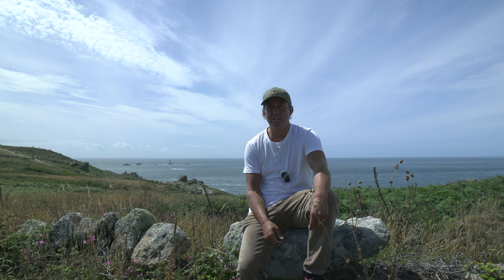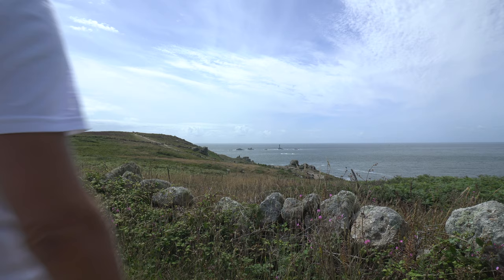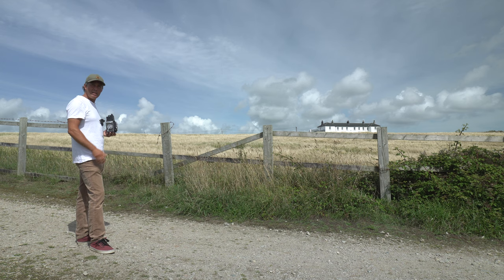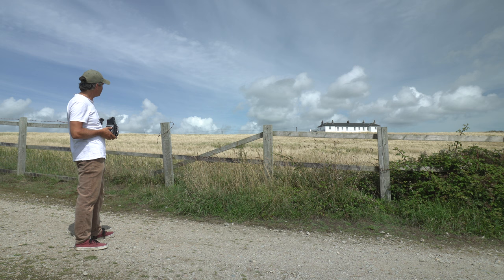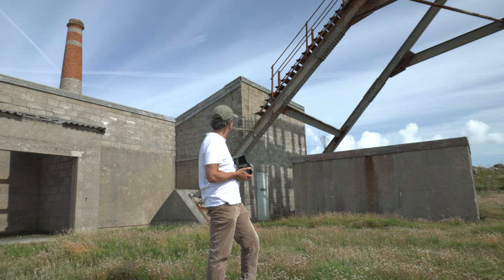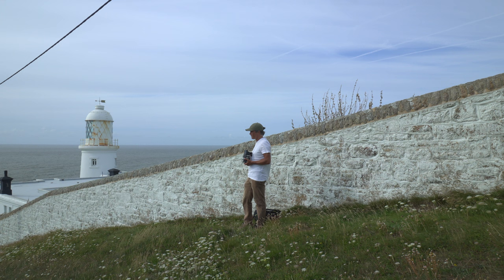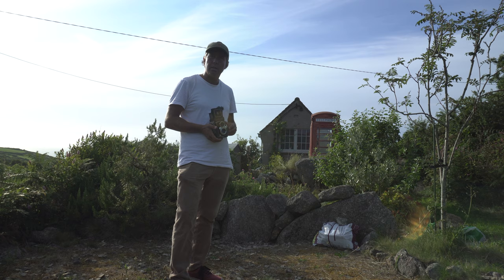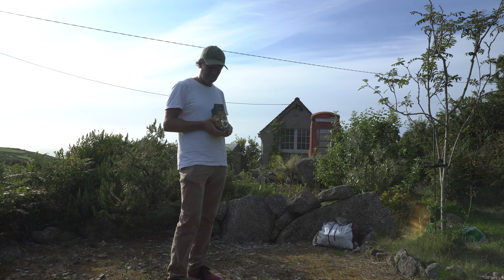A day with the Yashica Mat | Film Photography Cornwall.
A day of photography on the Cornish Coast with a Yashica Mat Medium format film camera.